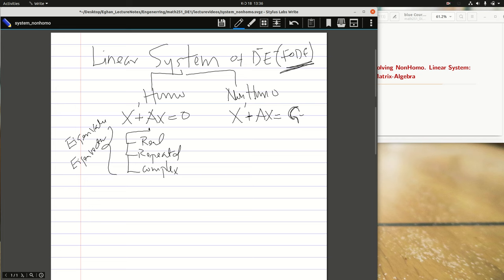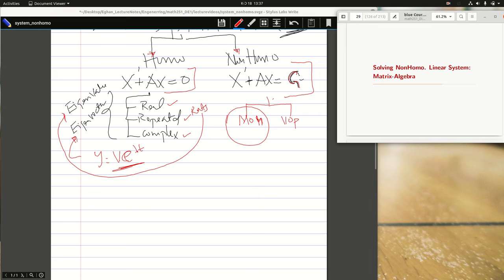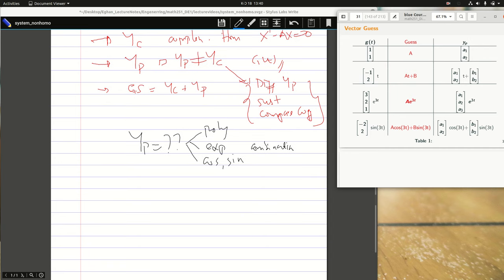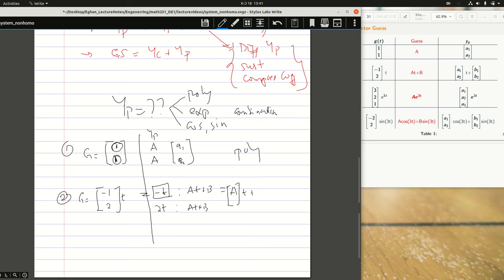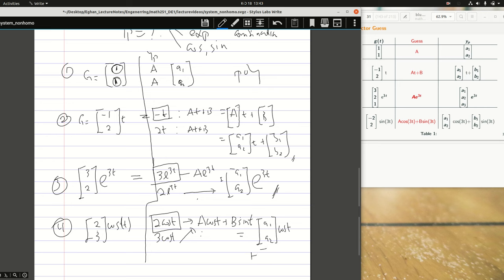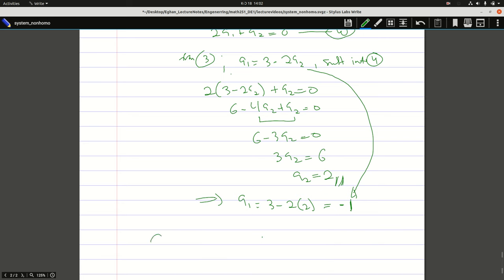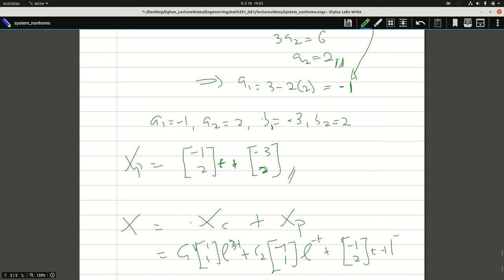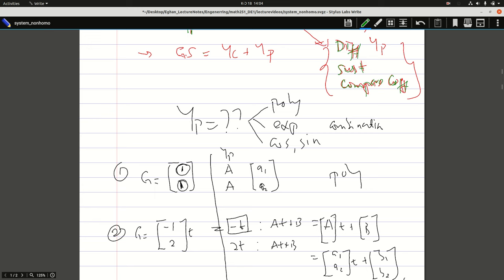07 Systems NonHomo MOU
We discuss methods for solving nonhomogeneous
linear systems of ODEs..ie Using Method of Undetermined Coefficients